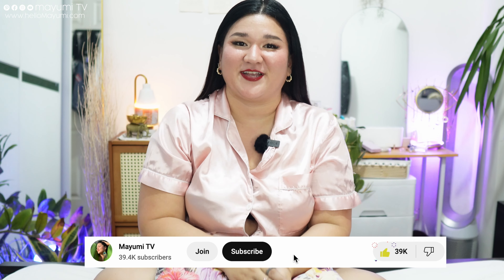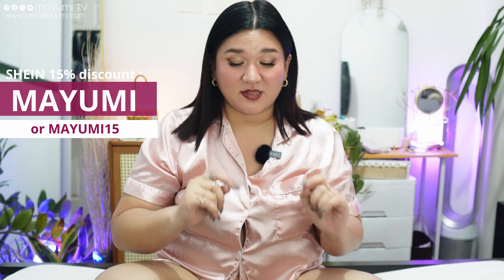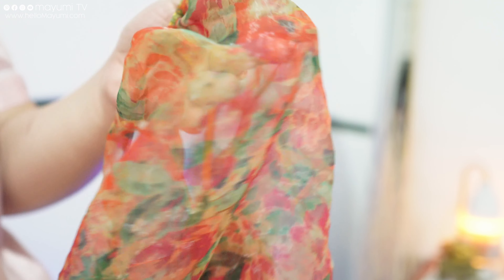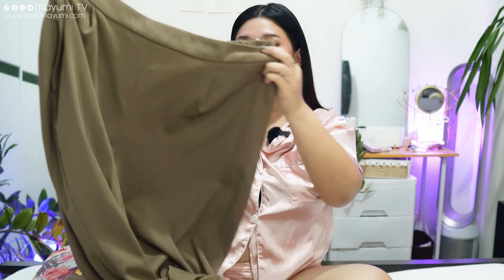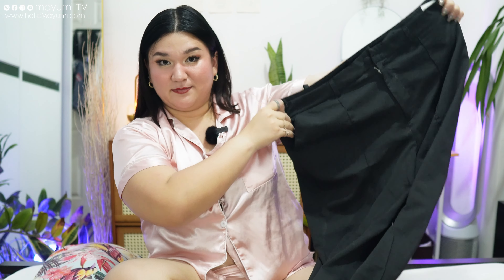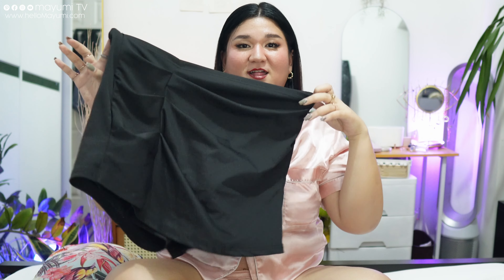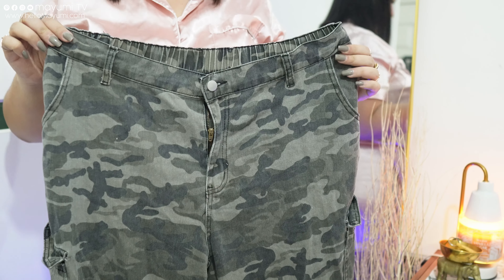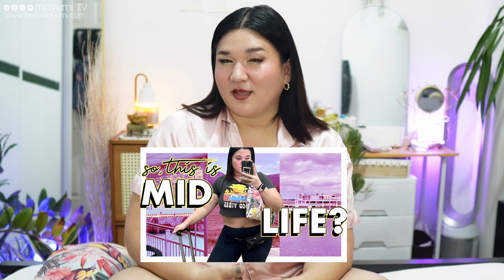SHEIN Curve *Plus Size Try on Haul* 2024 ♥︎ Mayumi TV‪‪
SHEIN Curve Plus Size Try On Haul 2023 on a size 18 to size 20